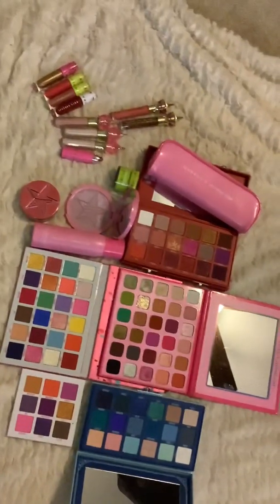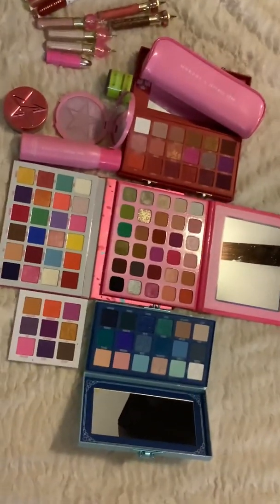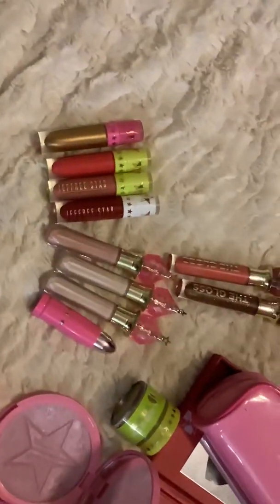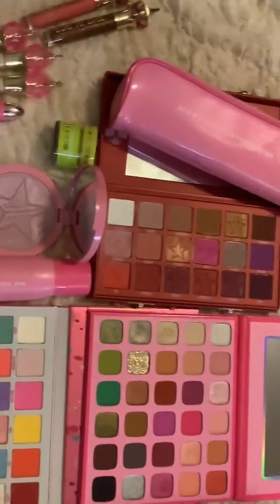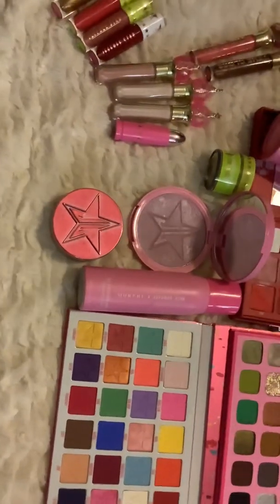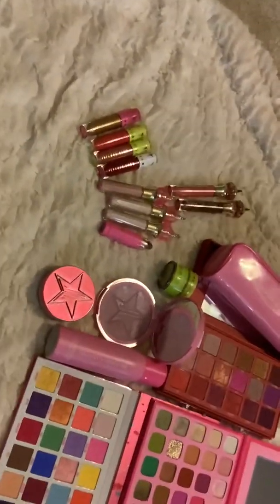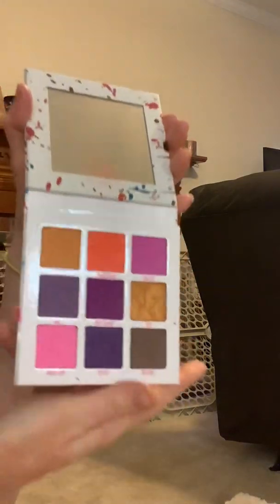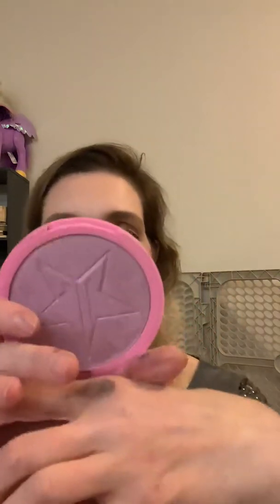MOST OF MY JEFFREE STAR MAKEUP, RANKING MY FAVORITE JSC PALETTES...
Forgot my beloved mirror and skin frost palette. Eccck

Here are my favorite products and both links offer discounts and special offers. The more you shop my links the better my chances of obtaining more affiliate links then maybe of being able to do this full time and get Emma out of daycare to stay home with me.

The HoneyPot Co

Add email in comments if you want a 15% off Colourpop coupon email, please let me send this to you as I am VERY interested in any type of relationship with them as they make great quality makeup products for the best price.

Peace Out Homies!

Sarah,Emma and Andy 💄😍